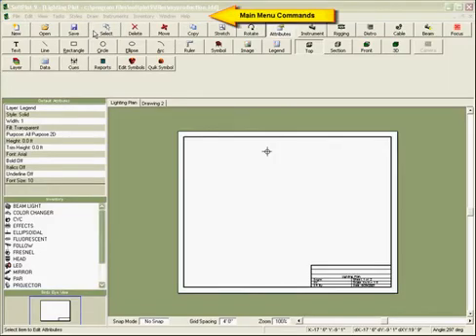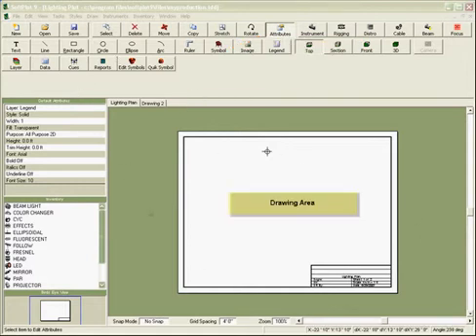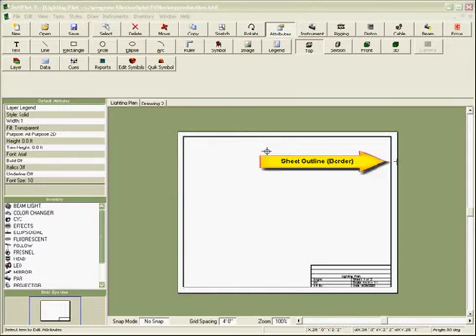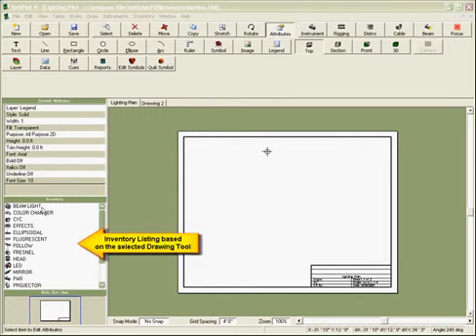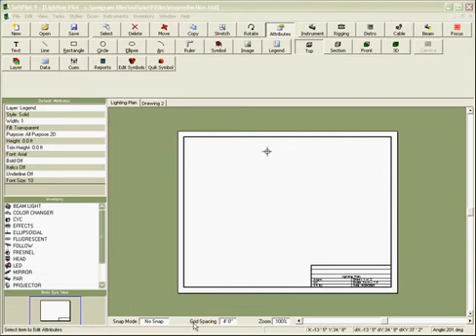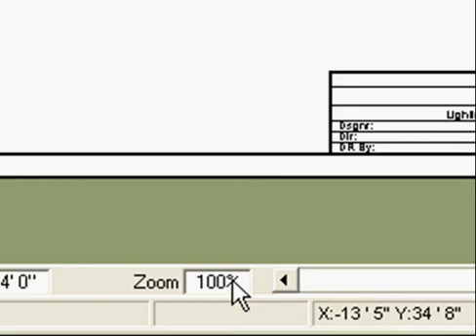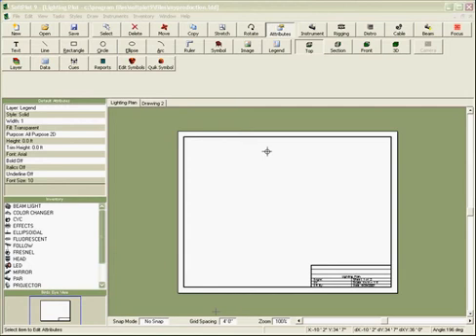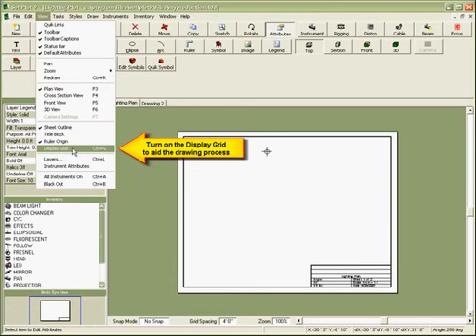SoftPlot 9 Video Training MainWindowOverview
Brief overview of the Main Window of SoftPlot 9